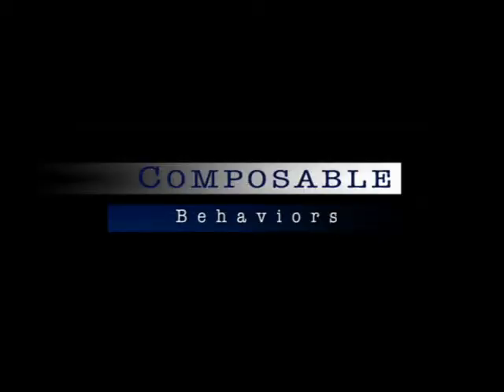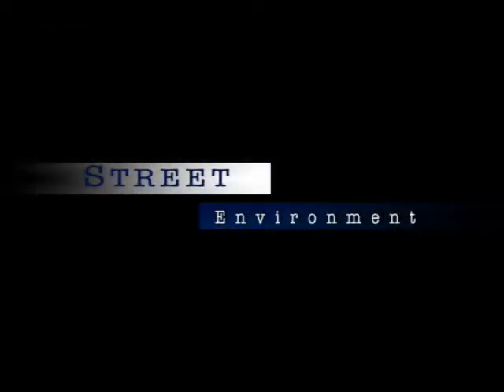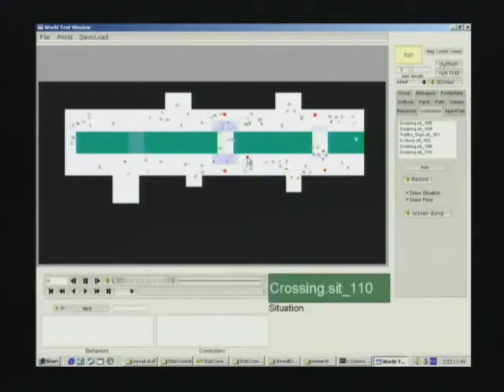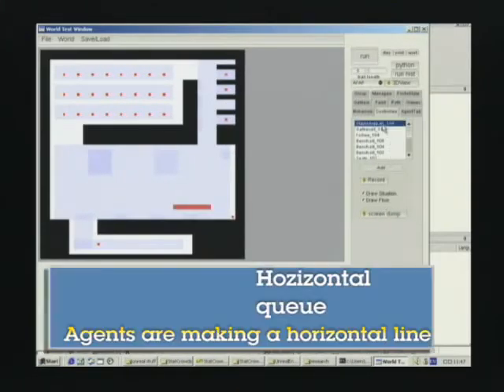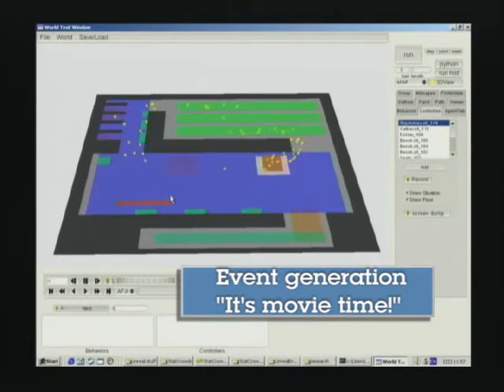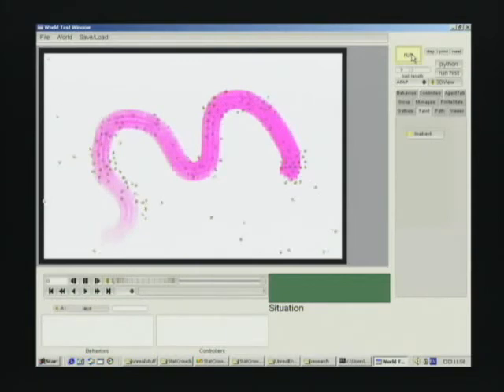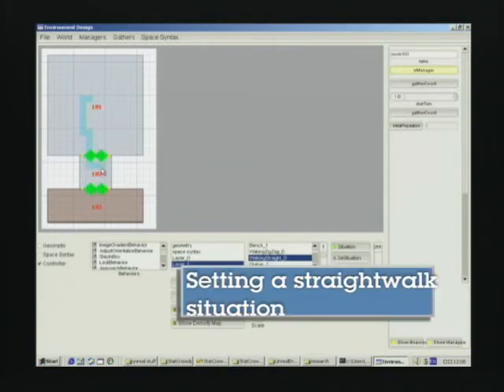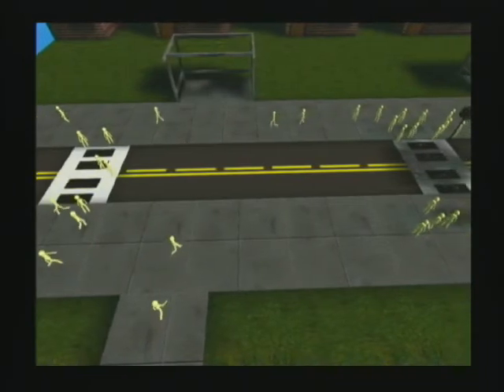Scalable Behaviors for Crowd Simulation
Mankyu Sung, Michael Gleicher and Stephen Chenney

Crowd simulation for virtual environments offers many challenges centered on the trade-offs between rich behavior, control and computational cost. In this paper we present a new approach to controlling the behavior of agents in a crowd. Our method is scalable in the sense that increasingly complex crowd behaviors can be created without a corresponding increase in the complexity of the agents. Our approach is also more authorable; users can dynamically specify which crowd behaviors happen in various parts of an environment. Finally, the character motion produced by our system is visually convincing. We achieve our aims with a situation-based control structure. Basic agents have very limited behaviors. As they enter new situations, additional, situation-specic behaviors are composed on the y to enable agents to respond appropriately. The composition is done using a probabilistic mechanism. We demonstrate our system with three environments including a city street and a theater.